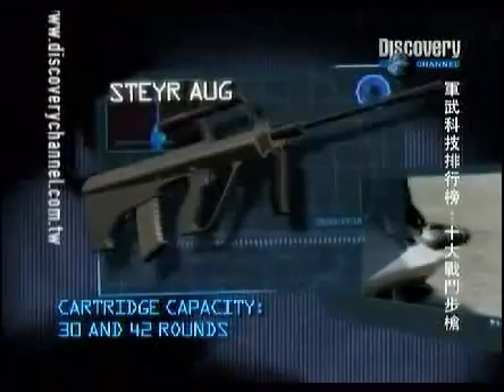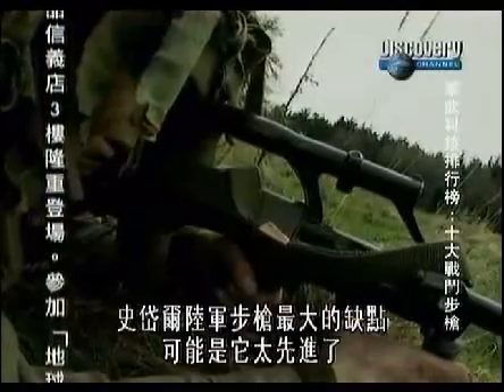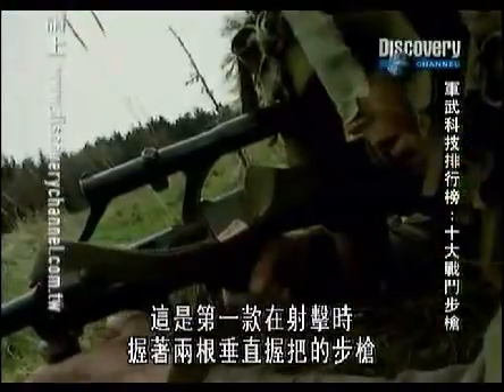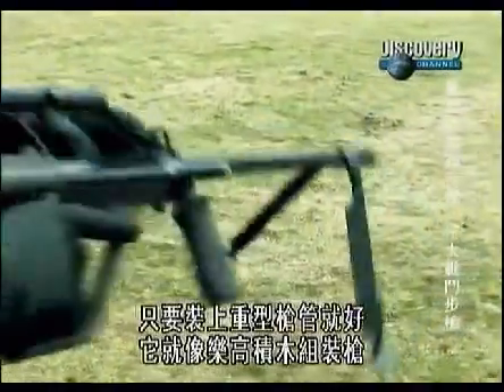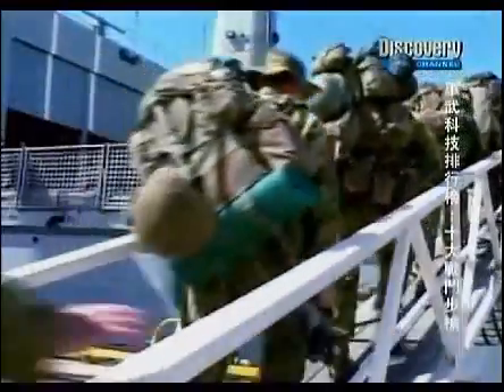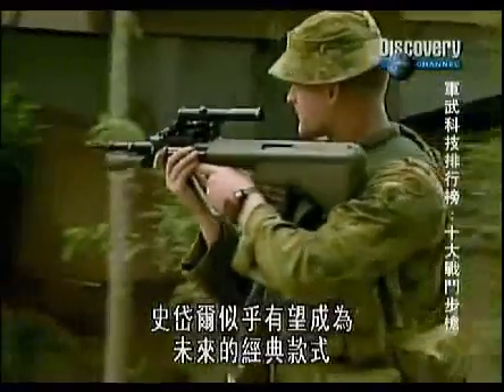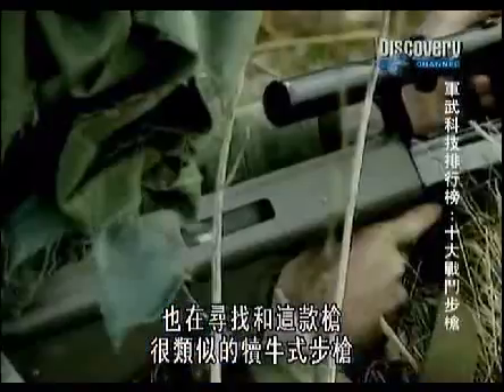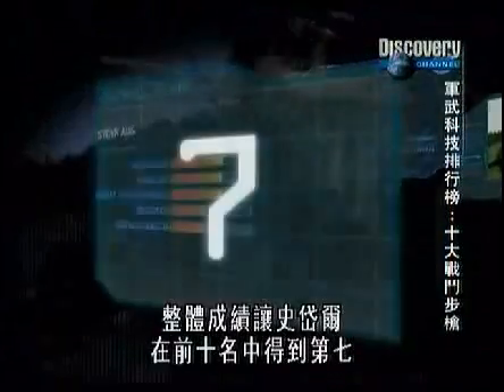TOP 10:Combat Rifles- AUG(NO.7)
lets see about it